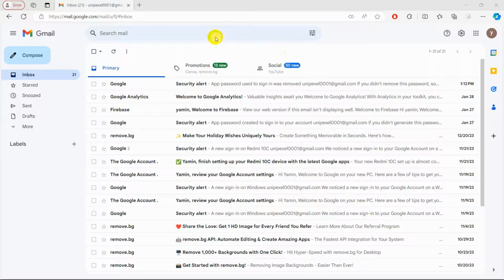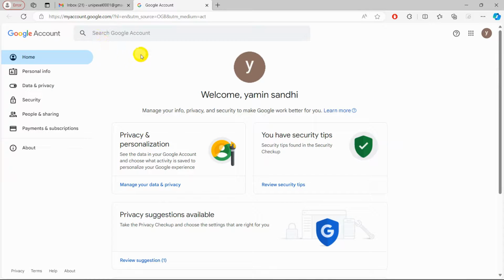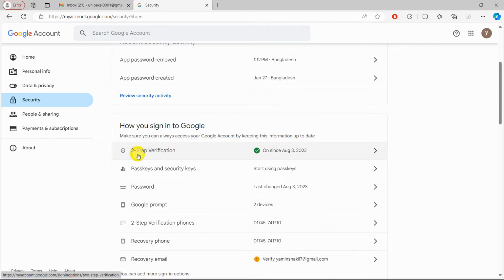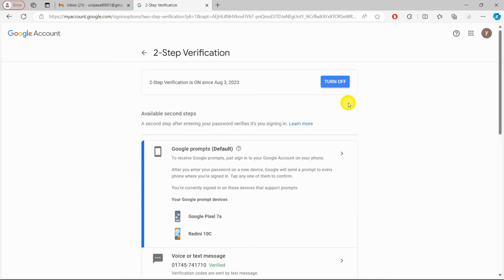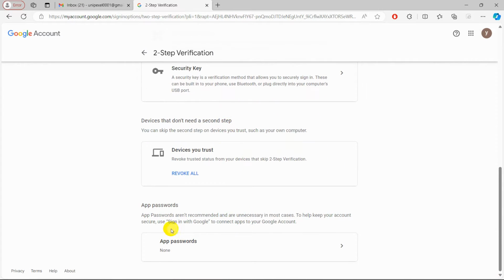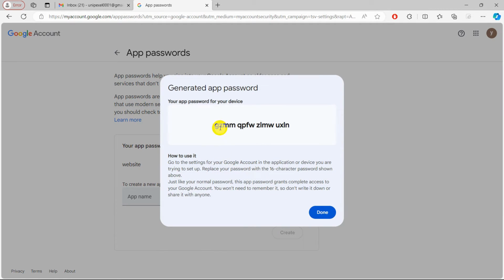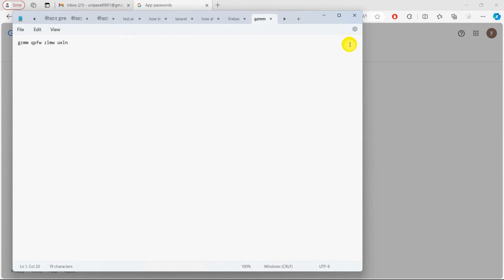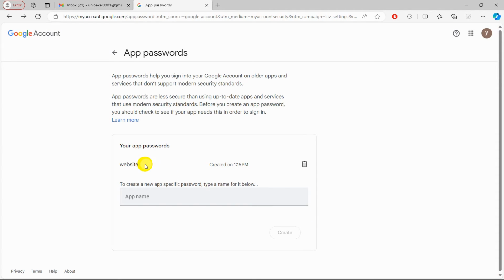How to Create App Password for Gmail